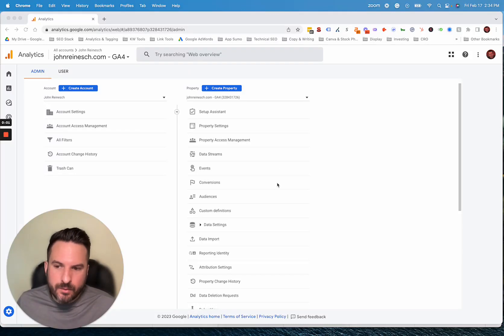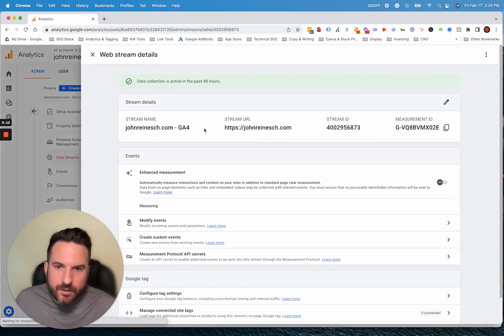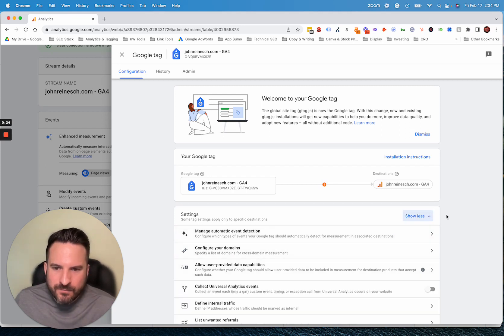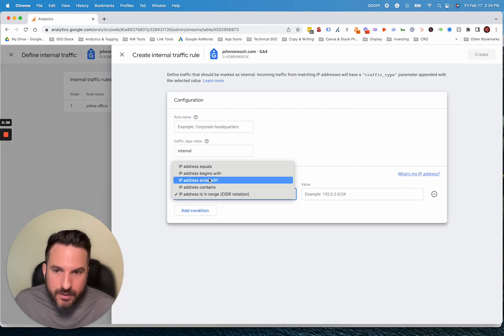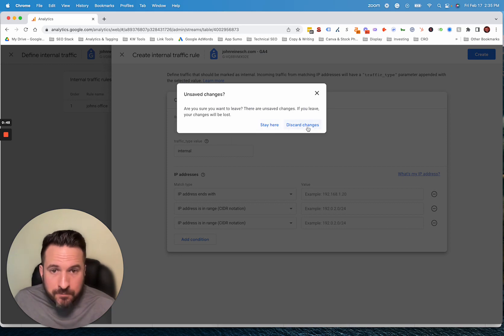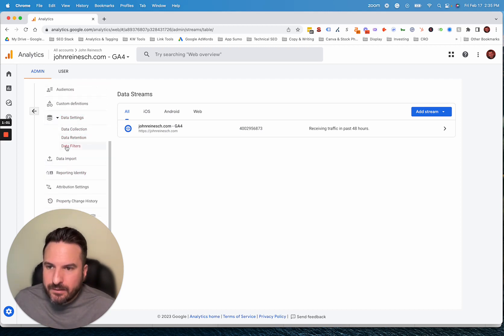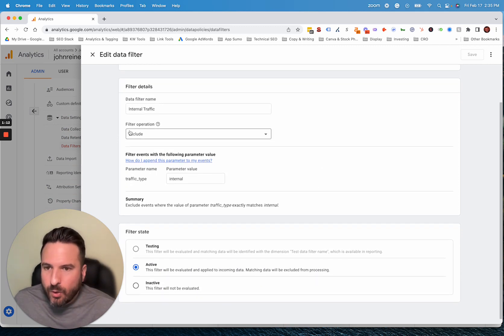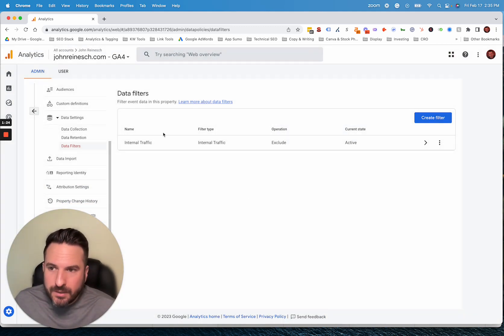GA4 IP Address Filters: How to Filter Out Internal Traffic (Step By Step)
Here's how to filter out your team's IP addresses in GA4.

It's not as clear as it was in Universal Analytics but in GA4 the first step is to go to the admin page.

Then you need to click into your data stream and click on "Configure tag settings".

After you do that, click "Show all" and then click on "Define internal traffic".

This is where you can start entering all of the IP addresses that you want to filter out.

After you add the IP addresses, there is one last step. Go back to the main admin page and click on "Data Settings"  and then click on "Data Filters".

You will see a filter called "Internal Traffic" that is preset to a testing state.  You just need to click on that filter and switch it from "Testing" to "Active".